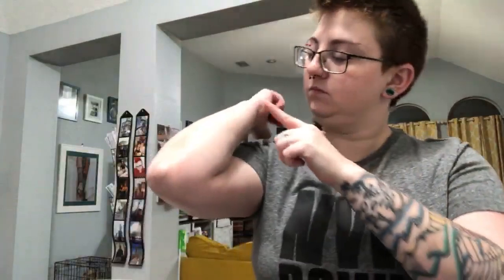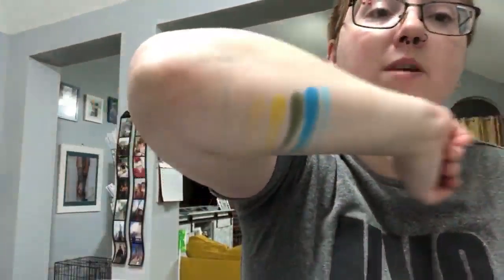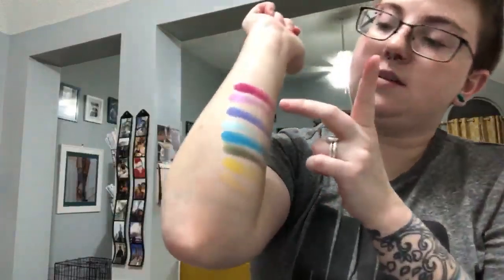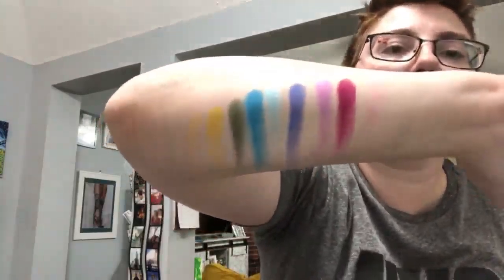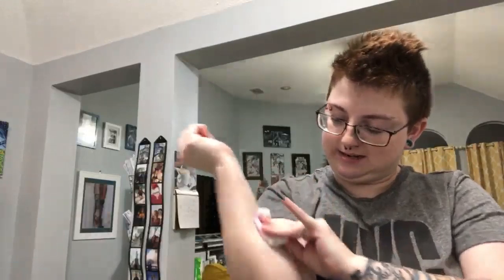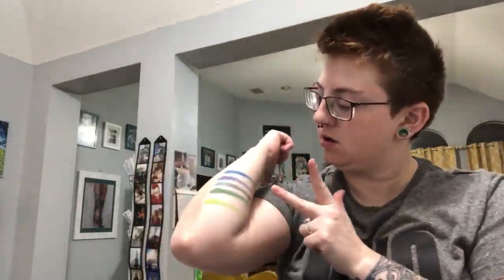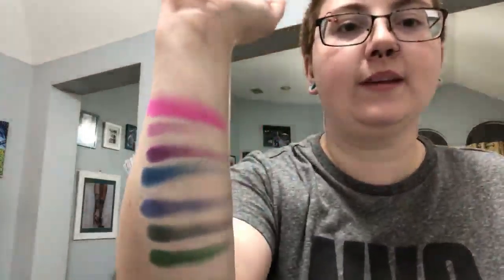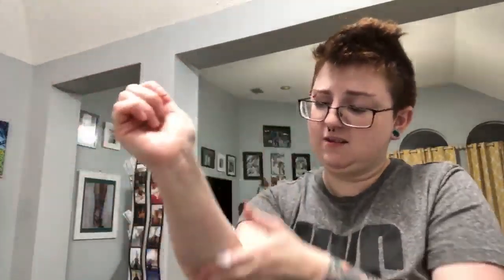James Charles x morphe take 2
My links:
This video is not sponsored and I bought all of the products used myself.